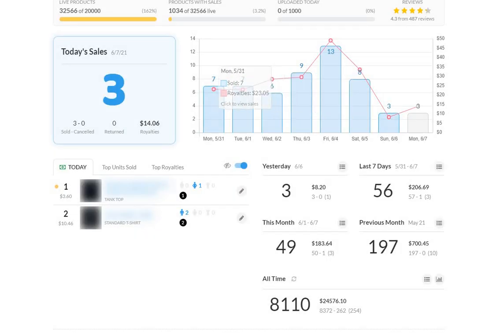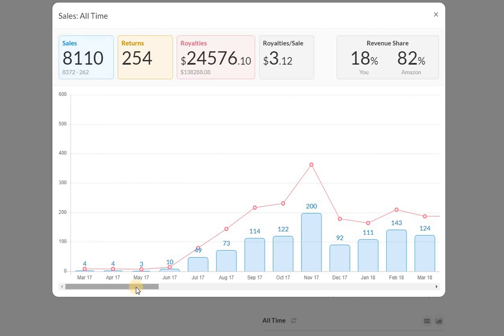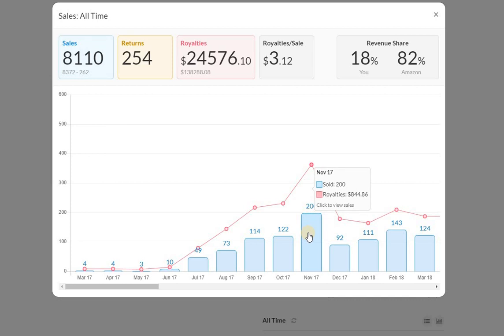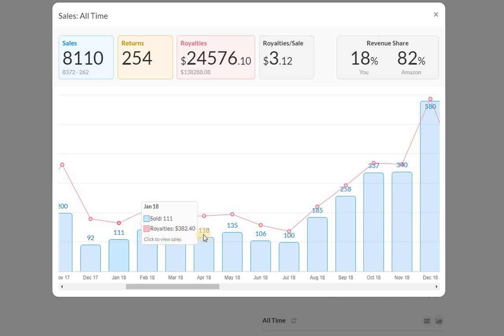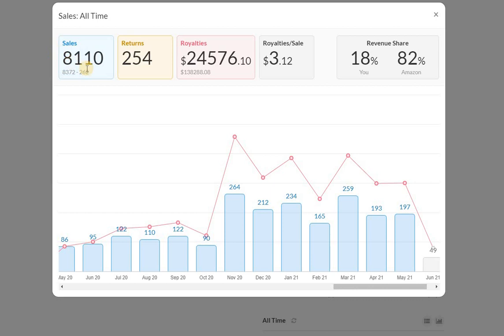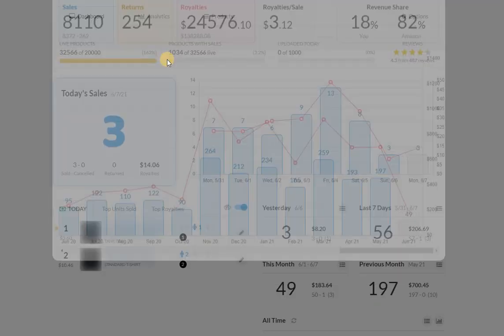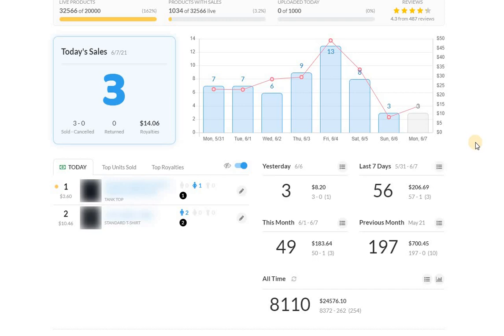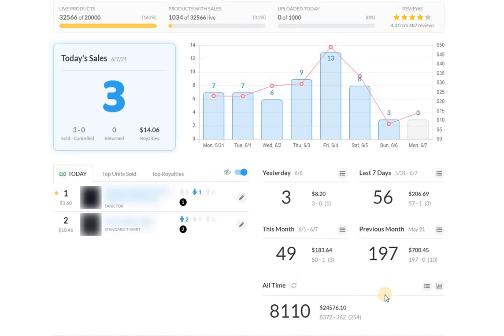MERCH BUZZ - Let's Have A Real Talk About Expectations! And Talk About Merch By Amazon & What It Is!